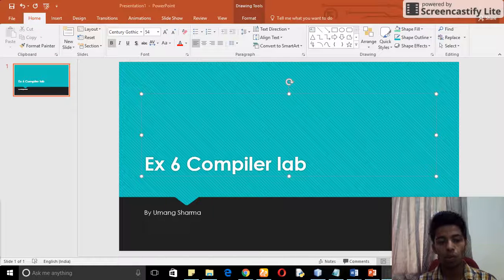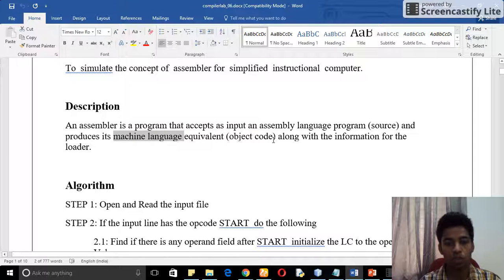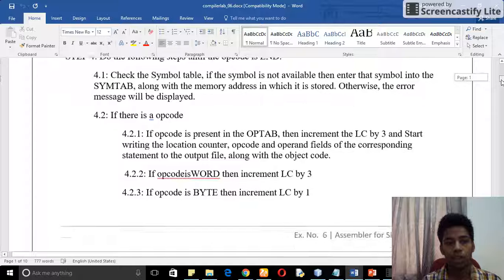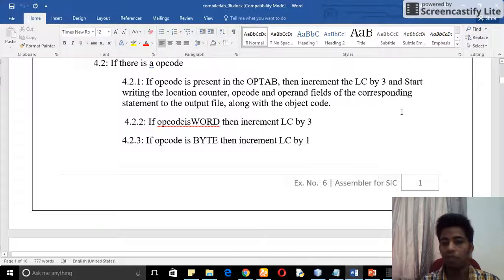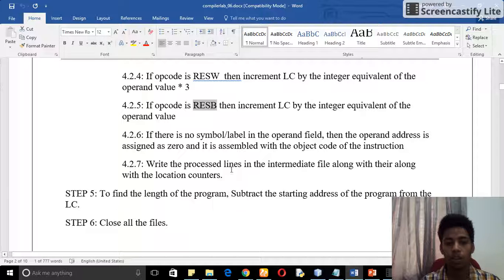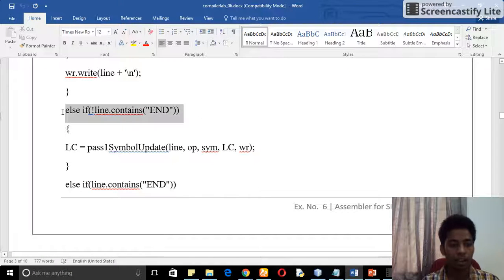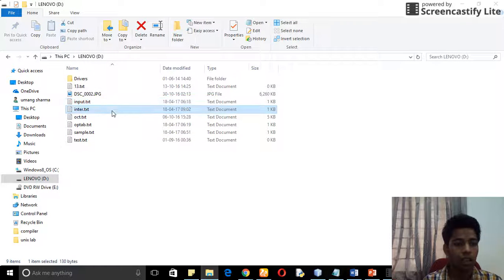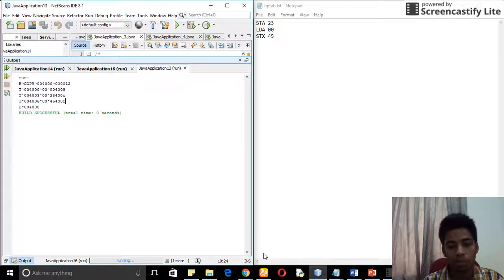Ex 6 ASSEMBLER FOR SIC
An assembler is a program that accepts as input an assembly language program (source) and produces its machine language equivalent (object code) along with the information for the loader.